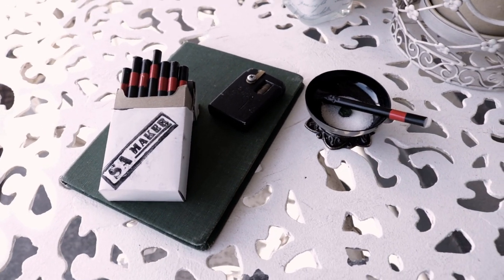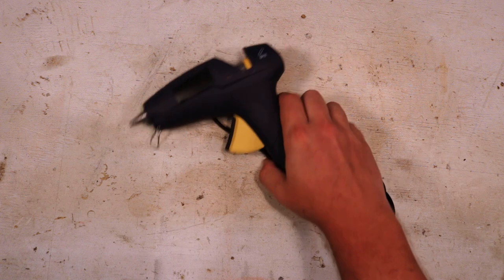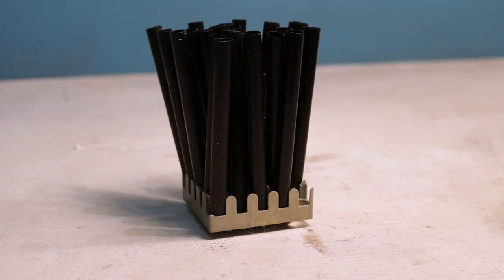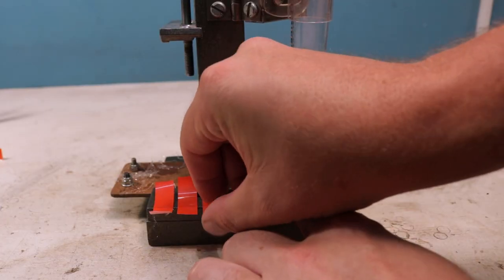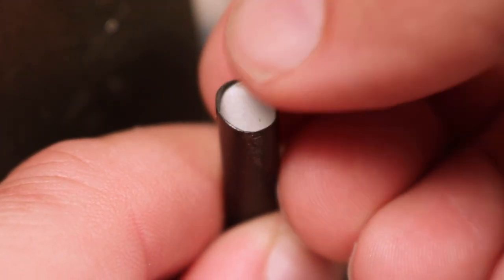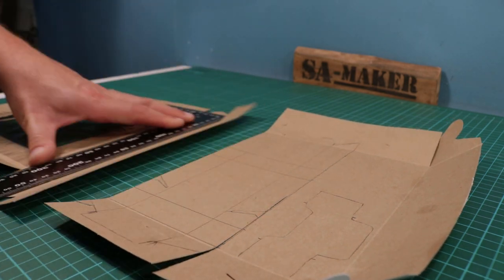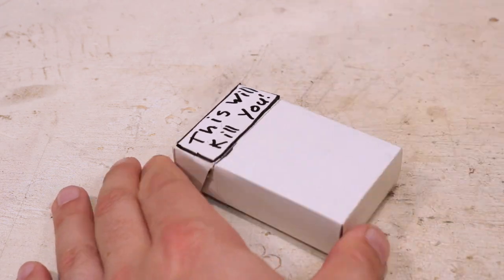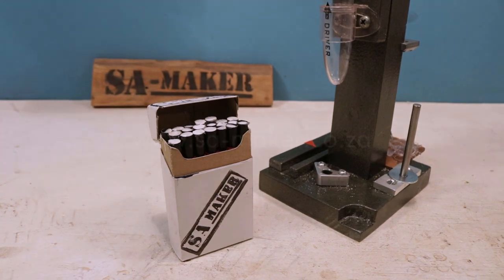How to make FREE cigarettes!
In this video We take a look a how to make a cigarette for FREE.
Using only materials that you can pick up for no money.
If you would like to see how to enjoy a cigarette check out this video: